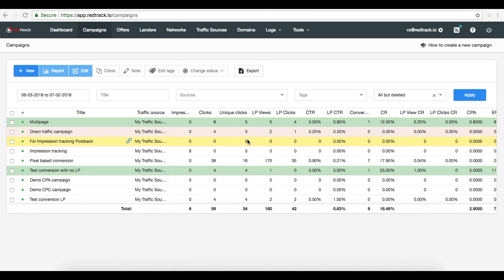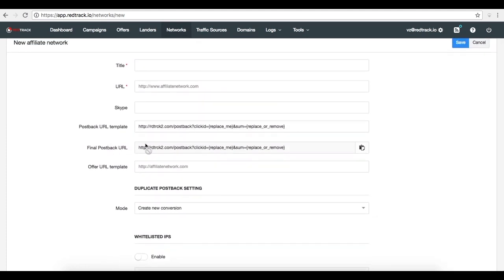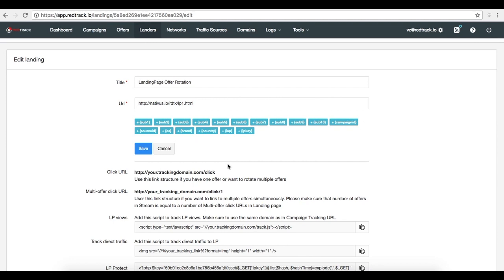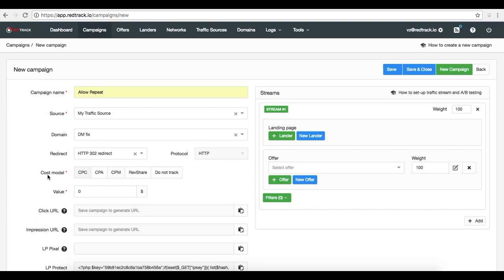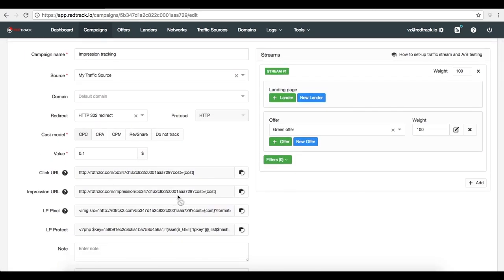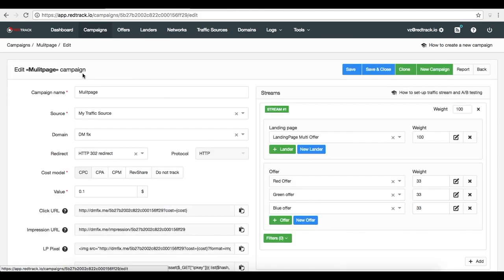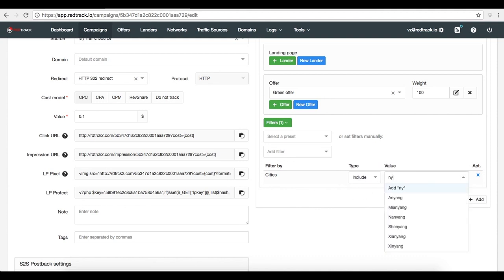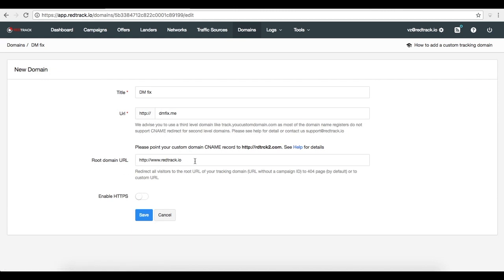RedTrack.io Guide & Product June Update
In this video:

Post-webinar video: RedTrack.io Brief guide and Product June update

Timeline:

0:20 - Tracking platform overview: steps to create Campaign
11:00 - New RedTrack features released in June
11:12 - New feature: Impression tracking
13:05 - New feature: Multi-offer landing pages
14:57 - New feature: Multiple postback options
16:31 - New feature: Campaign filters
18:47 - New feature: HTTPS custom domains

- SaaS, autoscale & geo-balancing
- Track all types of traffic
- Unique visitor cap
- Daily conversion cap
- Direct traffic tracking and LP protect from bots
- Rule-based traffic distribution
- Multi-dimensional reports and dashboards
- AI-based SmartLinks optimization